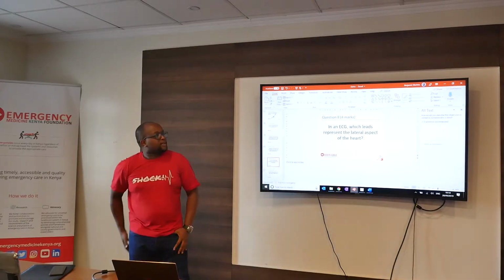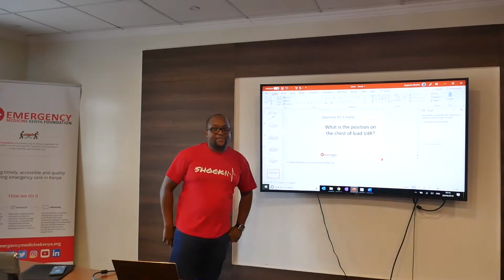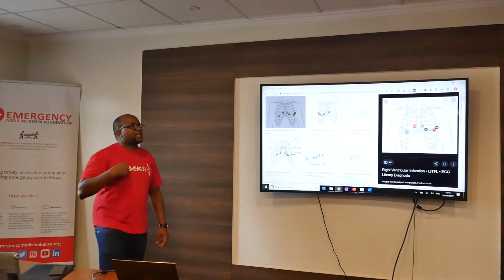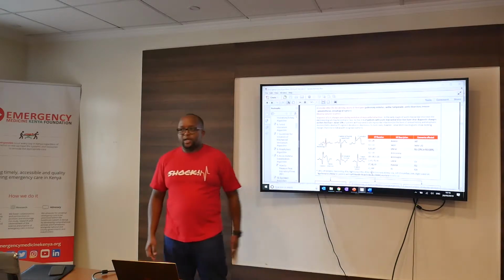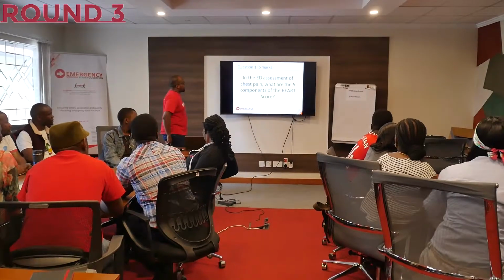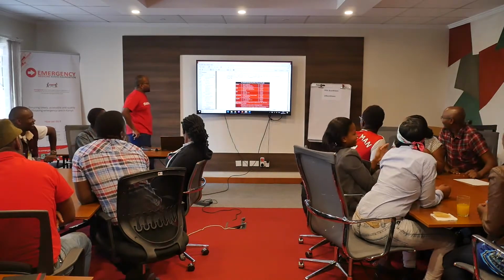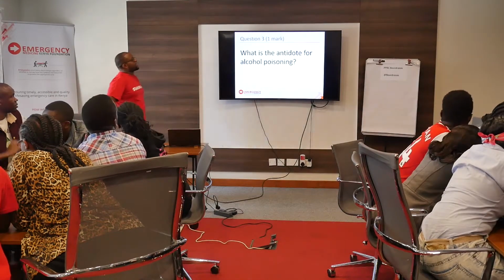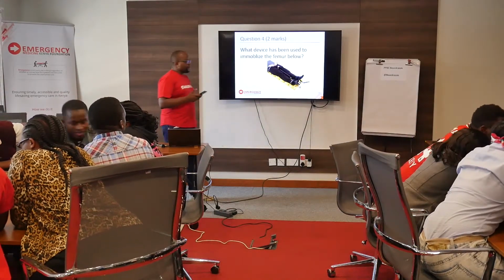Emergency Care Game Day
How well do you know your emergency care?